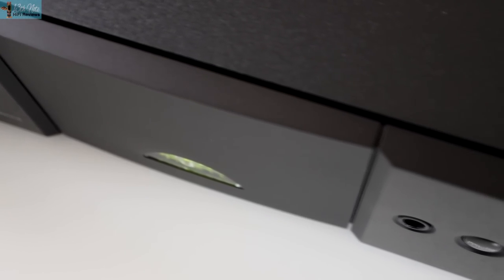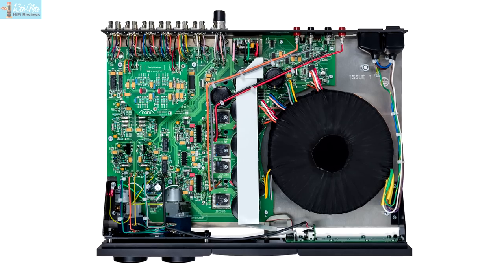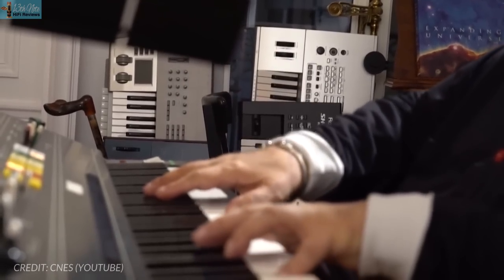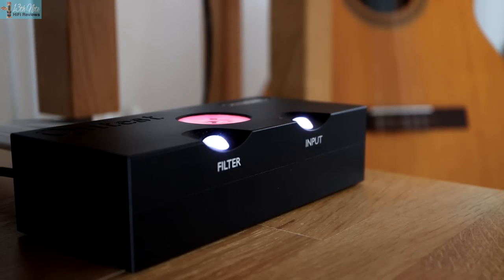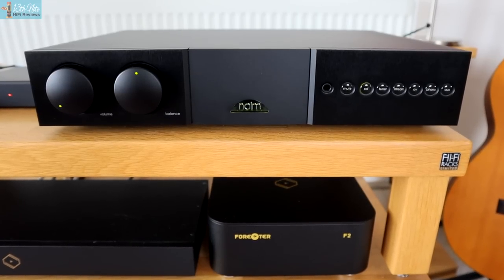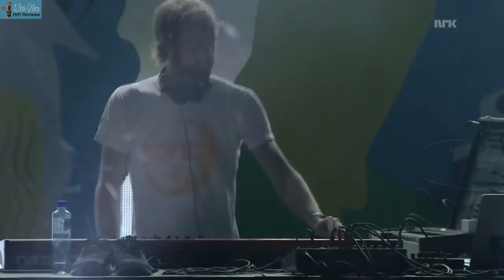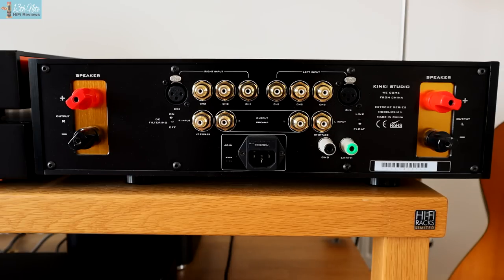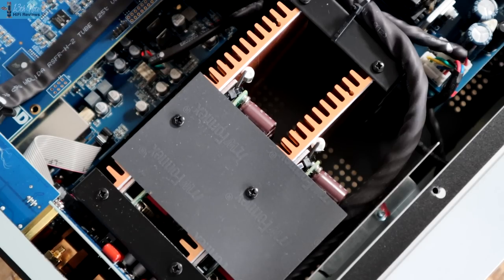Naim Supernait 3 (Vs. Hegel H390, NAD M33 & Kinki Studio EX-M1+)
- Ad Free Videos (on Vimeo)
- Unique Content for reviews
- Buying and set-up advice
** priced only from £5$/£4 a month.

If you want advice (or like what I do) please support my site by making donations via YouTube Super Thanks (click on the dollar icon under main window) or PayPal Me so I can keep doing these videos full time.

Equipment Used in Review : PMC Twenty5.23 speakers, Buchardt S400 Mk 2 Speakers, KEF LS50 Meta Speakers, Hegel H390 Integrated Amplifier,  Kinki Studio EX-M1+ Amp, NAD M33 Amp, Innuos Zenith server / streamer,  Bluesound Node 2021, Chord Qutest DAC.

TIME CHAPTERS
0:00 Intro
0:32 Rationale for review / Power Inlet / Speaker Matching
1:59 Speakers used in test
2:28 Slew Rate
3:18 'Global' Sound Quality
5:42 SQ Comparisons to Hegel H390
9:44 SQ Comparisons to Kinki Studio EX-M1+
11:36 SQ Comparisons to NAD M33
13:30 Subscribe to Patreon for more views about these amps.

Notes:
**1 COMPARISONS OF UNREVIEWED GEAR : Please don't ask me how a product compares to another which I haven't reviewed, as it isn't possible to comment on such products I haven't tested.

**2 MORE ADVICE : If you are asking me how does X product compare to Y that I HAVE reviewed, or how does something sound beyond comment in videos, or system / further advice, please sign up to Patreon (small amounts!) or make contributions via PayPal where we text chat or Zoom etc. If viewers want this, where you benefit in this way, it is fair to ask for contributions, especially where my time is taken away from videos. Also I can't answer all questions on YouTube anyway and it is rarely as simple as a single response, it requires a deeper dive into experiences to do any advice justice.

**3 ABUSE POLICY : I encourage and like debate, and constructive criticism, but people who abuse or troll me, or my subscribers or commenters, post very negative and non constructive and uncorroborated comments designed to put me or others down (where they don't explain themselves), or they could be perceived as such, as well as aggressive comments / hate, or pit my subscribers against me, get their comments removed and I hide them from commenting again. I don’t need the hassle of these people for all the work I put in! Again I don’t mind people who disagree with me, where they explain, but I tend to delete comments that are not substantiated where the poster doesn’t explain themselves eg just ‘this amp is really bad compared to x’ as it undoes the work I do.